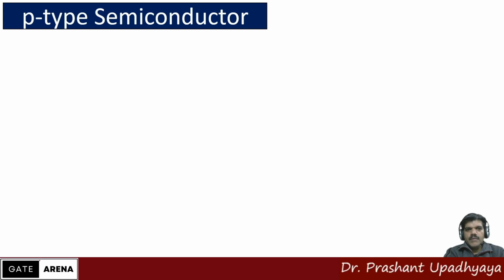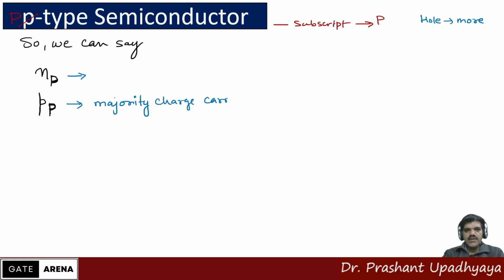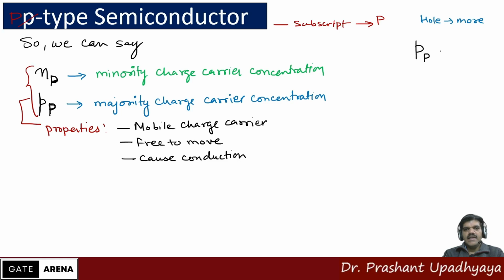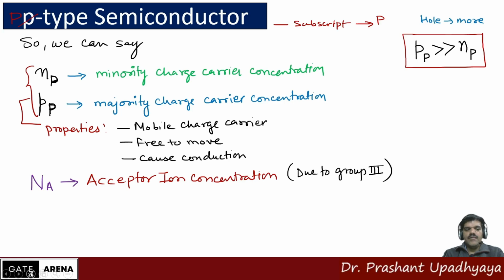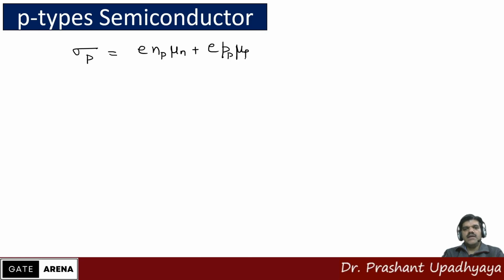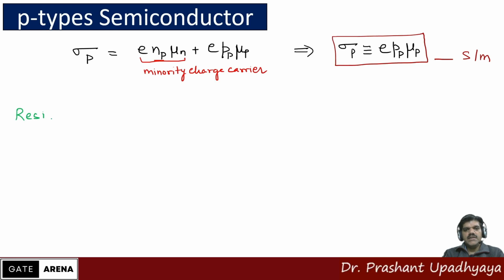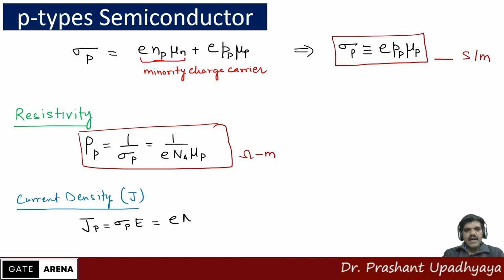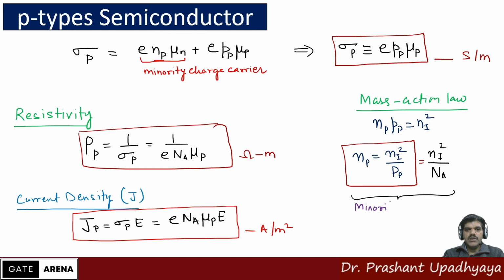Extrinsic Semiconductors Explained | N-Type & P-Type Doping Basics Part-5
How do extrinsic semiconductors work? In this video, we dive into the concept of doping and how it enhances the conductivity of semiconductors. Learn about N-type and P-type semiconductors, the role of donor and acceptor impurities, and their importance in modern electronics.

🔹 Topics Covered:
✔ What is an extrinsic semiconductor?
✔ Difference between N-type & P-type semiconductors
✔ Role of doping in conductivity enhancement
✔ Applications in diodes, transistors, and more